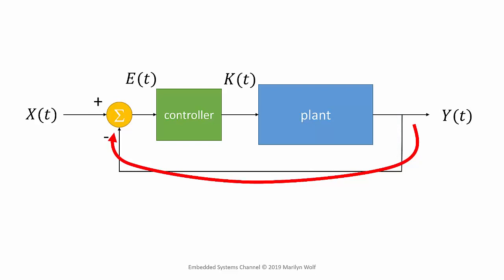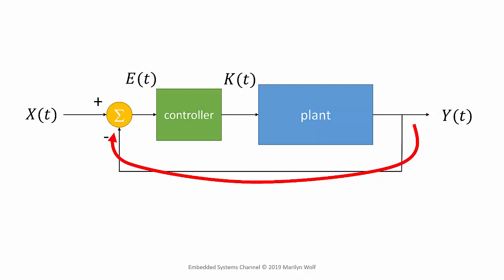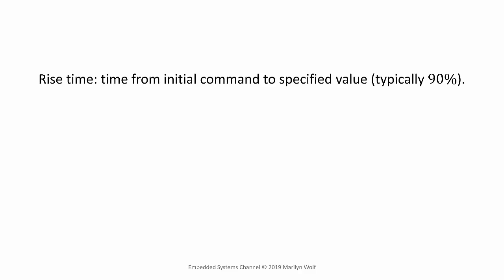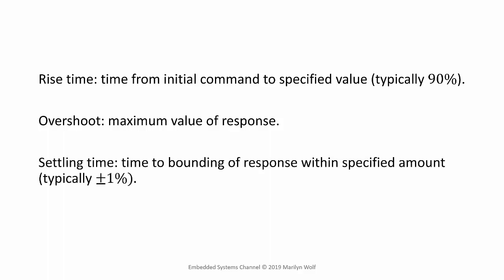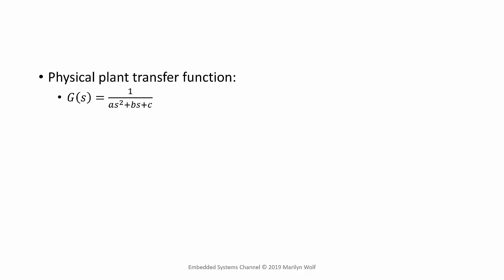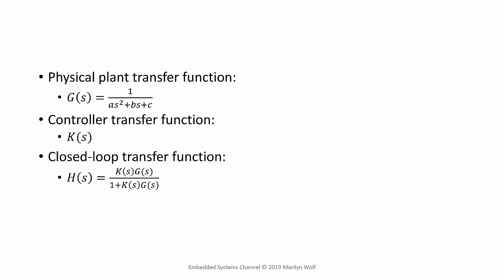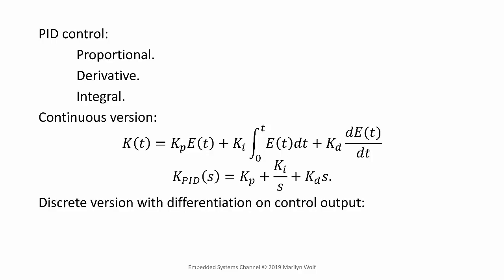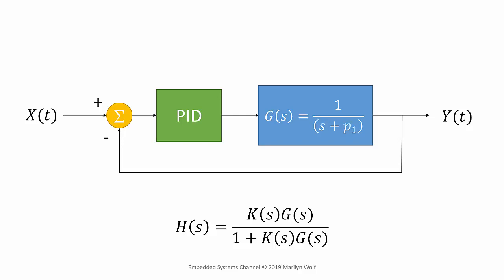Embedded Control Systems